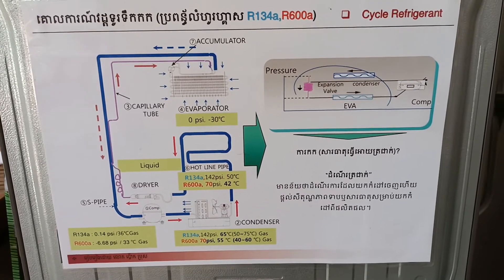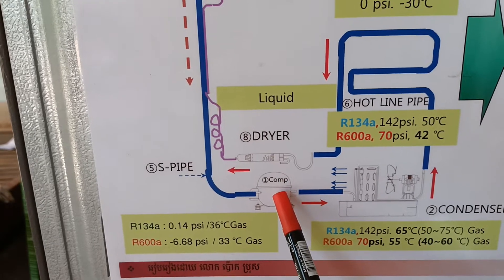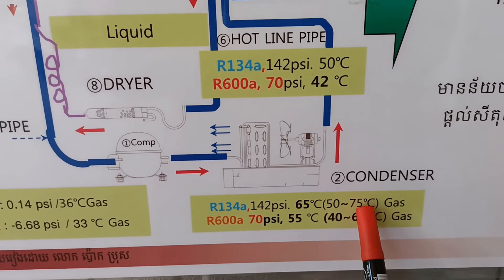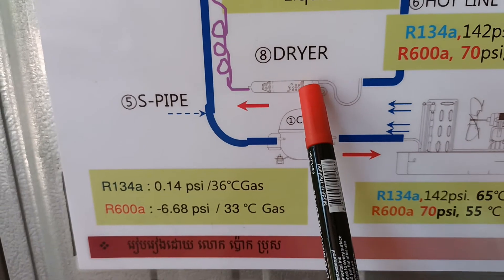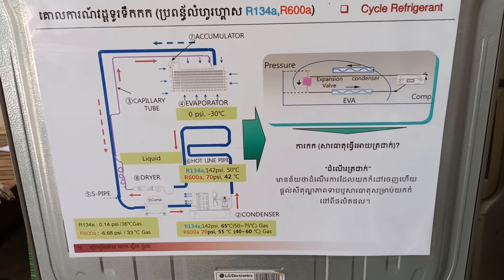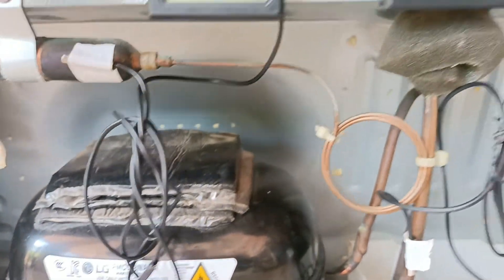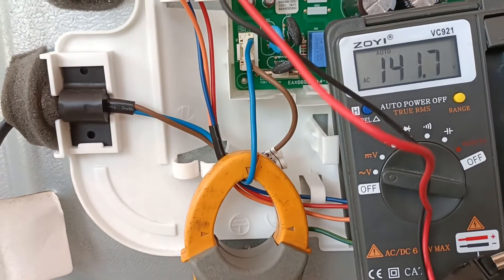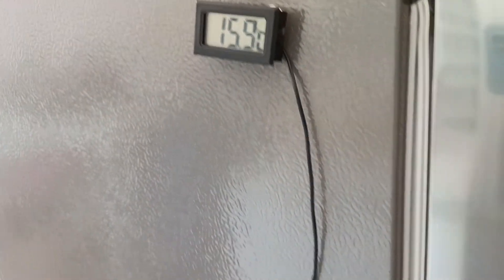Study Cycle gas of refrigerator R600, R134.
- You can understanding about refrigerator refrigeration cycle operating state
- Also useful for technician to understanding gas cycle easy finding the problem during repairing.